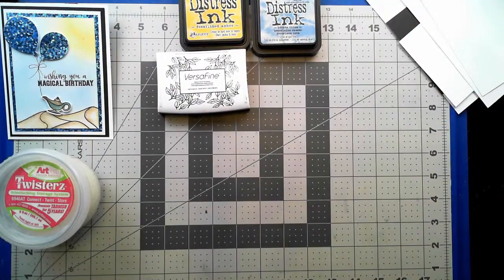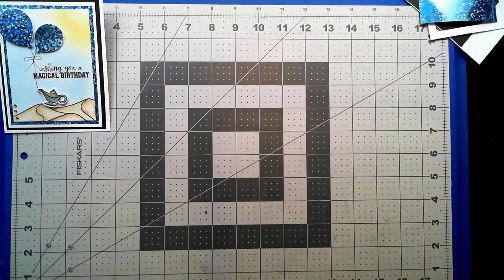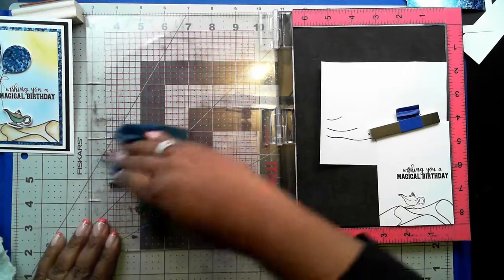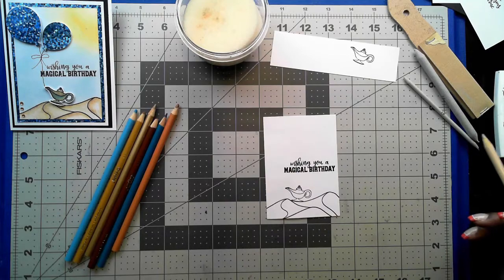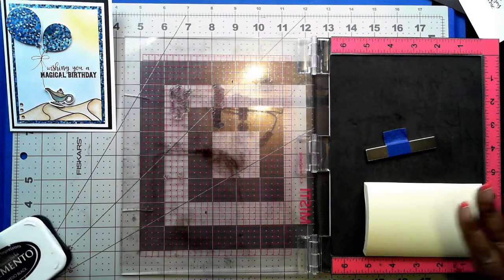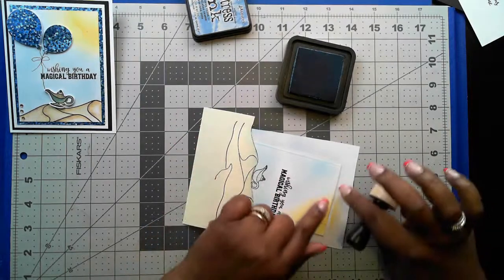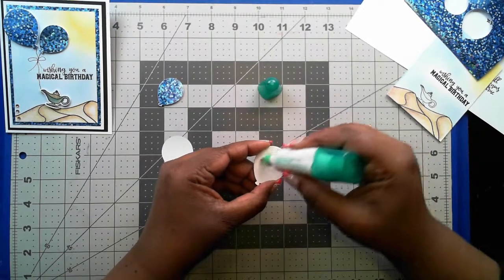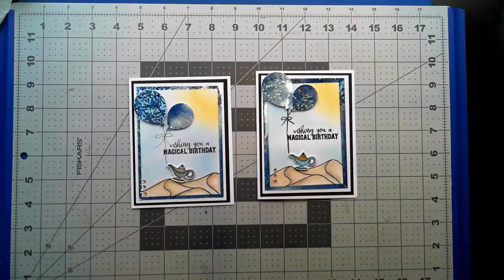My Monthly Hero - happy birthday stacked balloon magic lamp card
This video will demonstrate a technique using color pencils to create a pretty blended design. It couldn't be easier! You may have heard of using odorless mineral spirits or Gamsol with colored pencils. This video shows how to achieve the same effect using baby oil.

Materials per card:
black matte 5.25 x 4
holographic foil panel 5 x 3.75
white panel 4.75 x 3.5
white strip 8.5 x 2
white strip 4 x 1.5

Distress Inks: Fossilized Amber, Broken China
Colored pencils: light teal, dark teal, metallic gold, light brown, dark brown, tan, peach
Wink of Stella gold glitter brush marker

Hero Arts My Monthly Hero - December stamp set w/dies
Hero Arts Make a Wish stamp set w/dies
Stampin Up Balloon Builder punch
Spellbinders A2 Matting Basics framelits

baby oil (or gamsol if you had it)
blending stumps
post-it note or masking paper
Rhinestones

Here is a link to the Stampers Anonymous Gamsol Blending Kit on Amazon

Soundtrack:
All Time Greetings - David Marsh
Magia en mi Sueno - David Marsh
Saharan Greetings - David Marsh